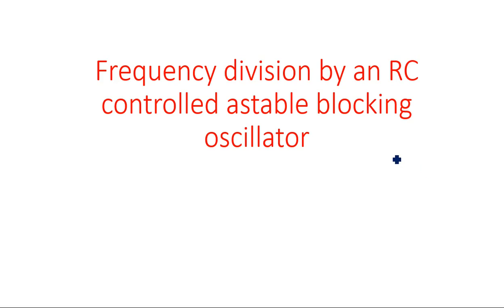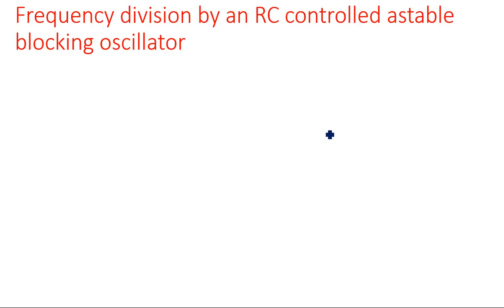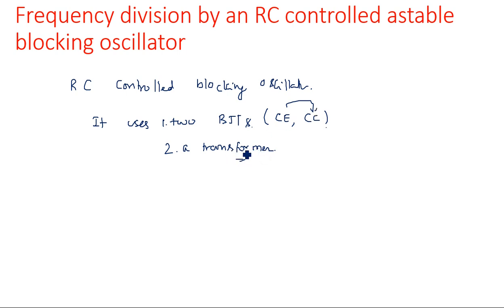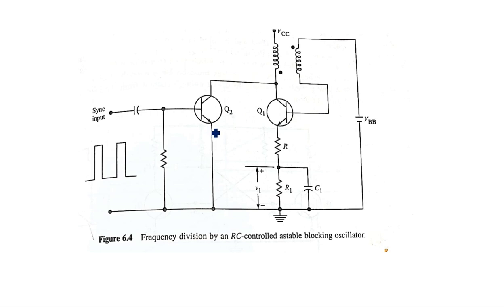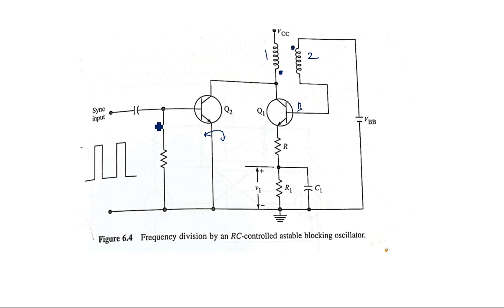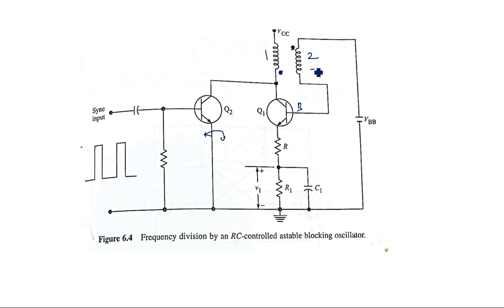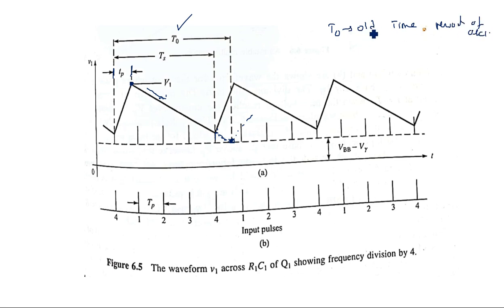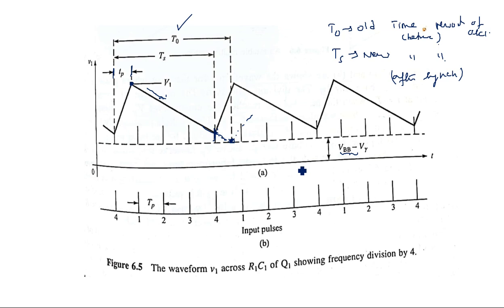Astable blocking oscillator | RC controlled | Frequency division | PDC | Lec-120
Frequency division by an RC controlled astable blocking oscillator